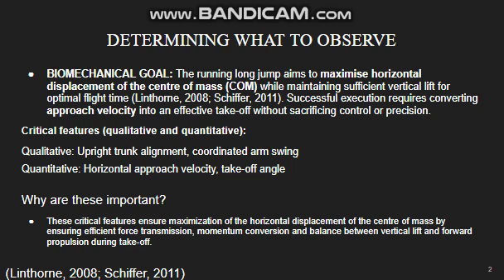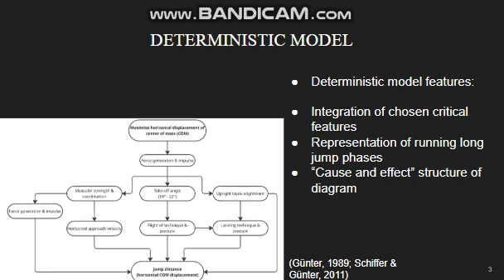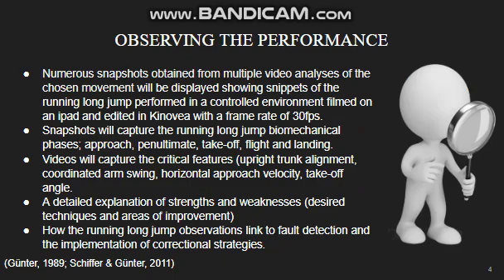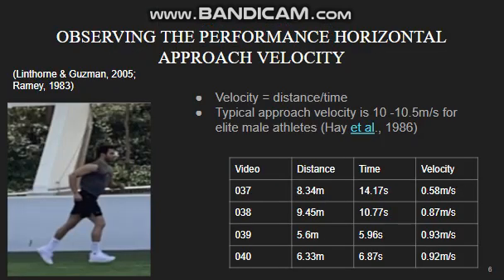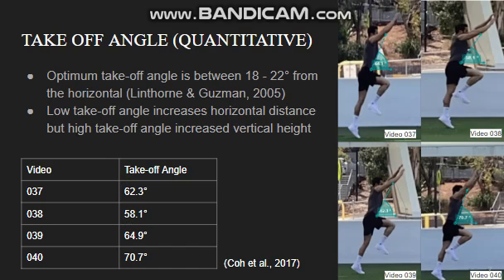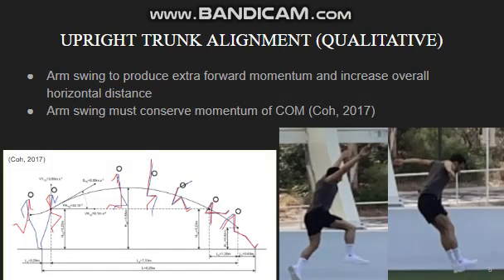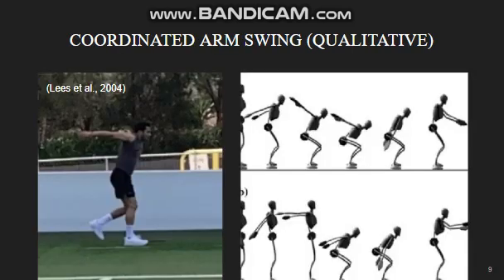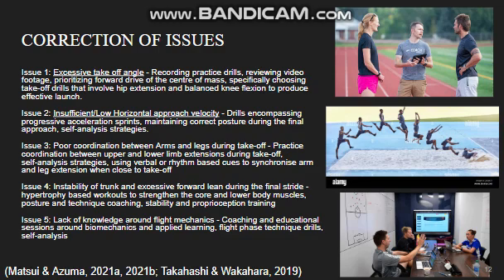N12034819 BIOMECHANICAL ANALYSIS ASSESMENT 3